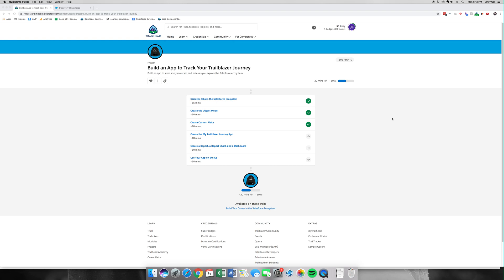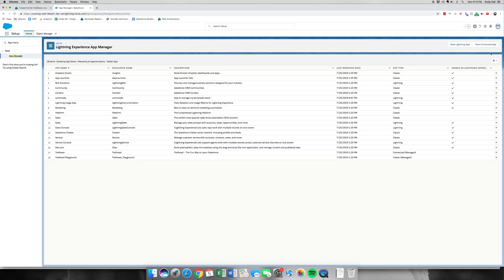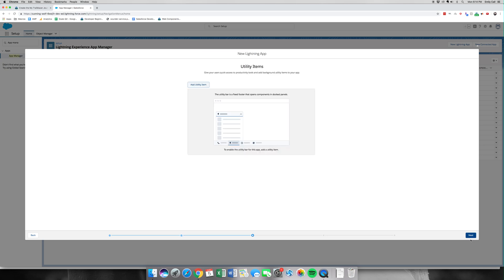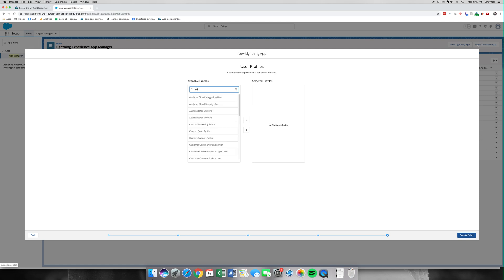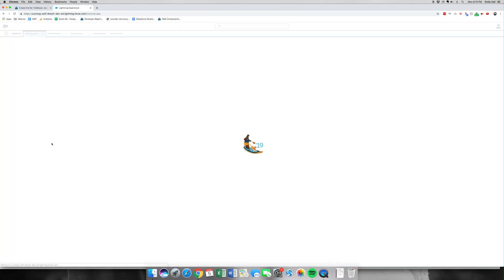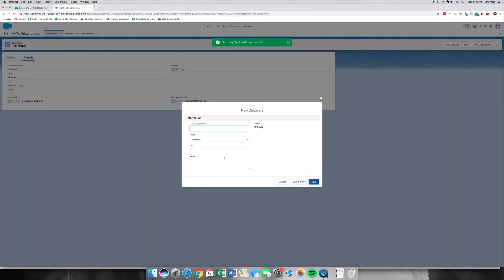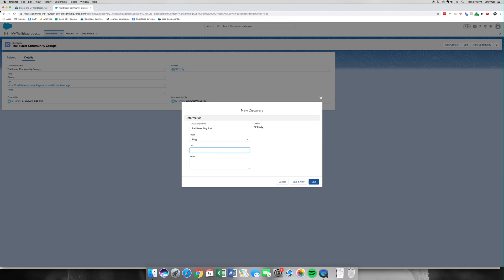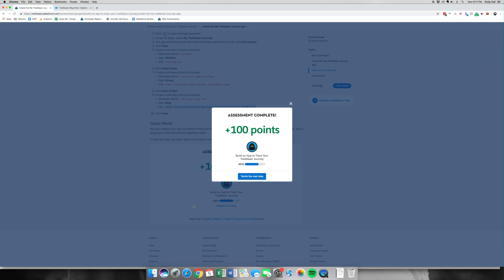[TRAILHEAD] - Build an App to Track Your Trailblazer Journey Part 4